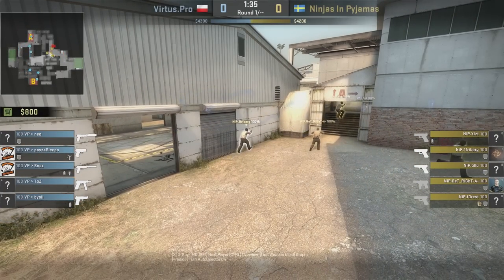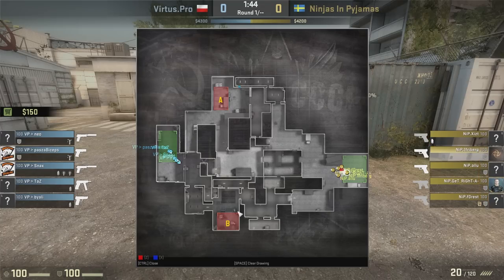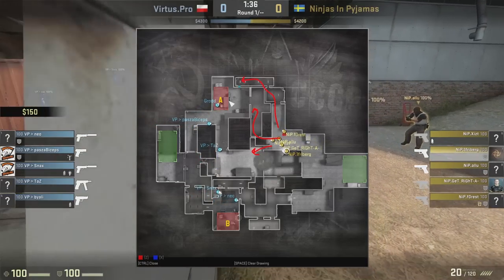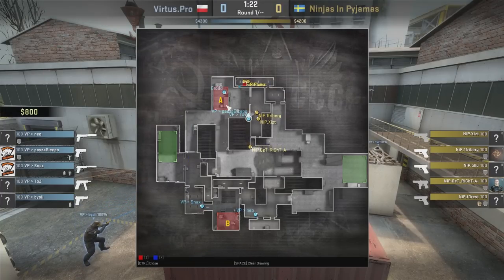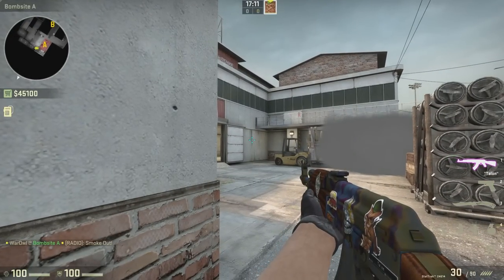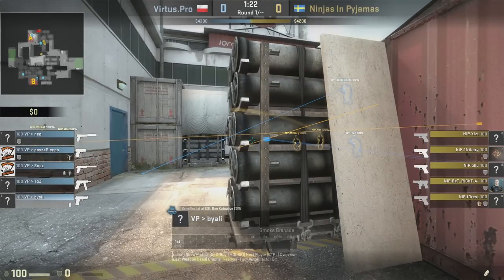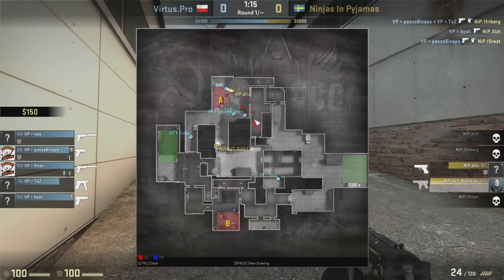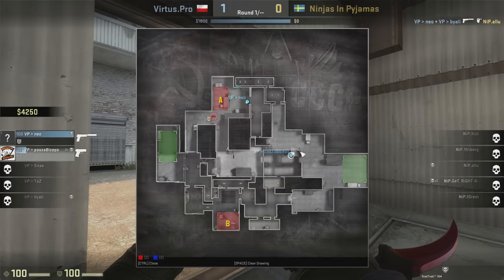Preset Tactics on Pistol Round Cache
Counter-Strike: Global Offensive professional match analysis series, where we take a closer look at a round from a pro tournament, and figure out exactly what happened.  This time, we have a simple pistol round from Ninjas in Pyjamas vs Virtus.pro in which NiP uses a preset tactic of taking bombsite A, and Virtus.pro sets up brilliantly to deal with it, except of course for that pesky lurk.